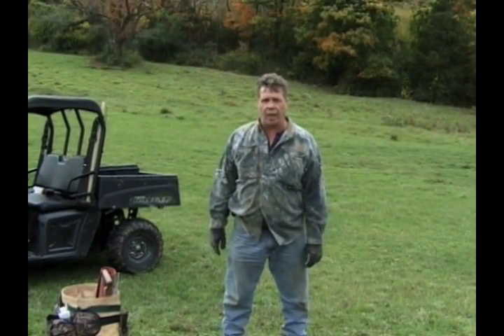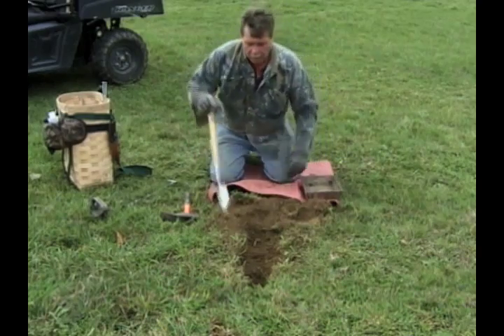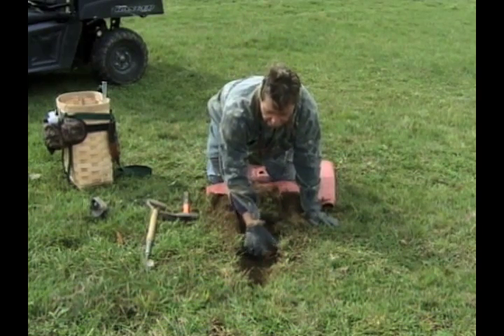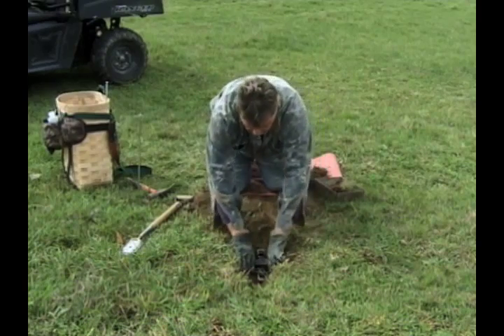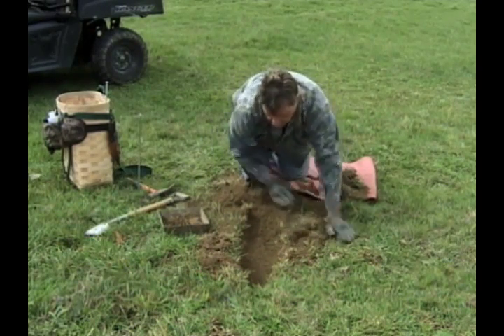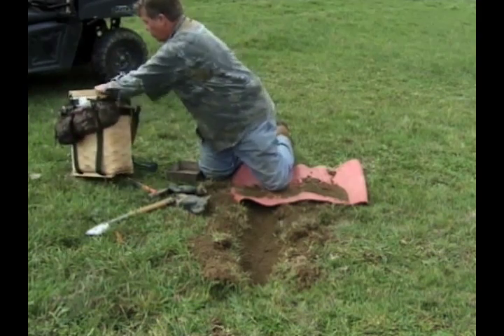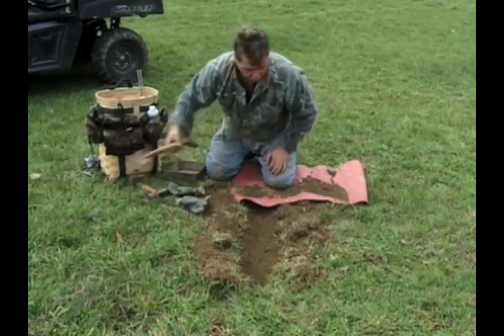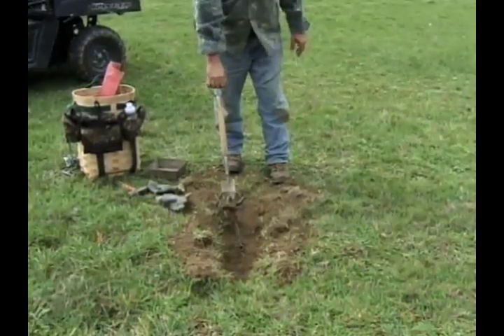Trapping - Trench Set with Mark Schaefer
From the DVD Eastern Style Canine Trapping by Mark Schaefer